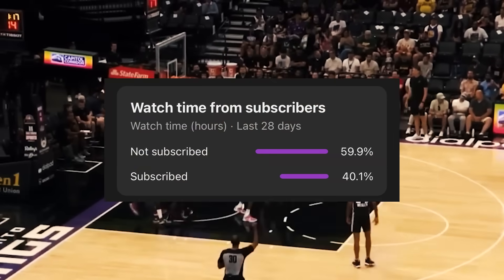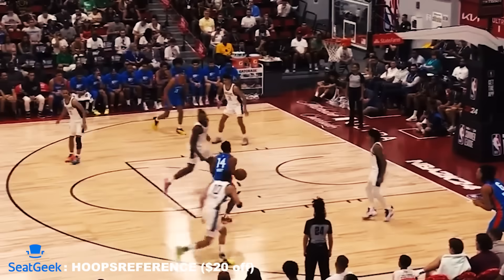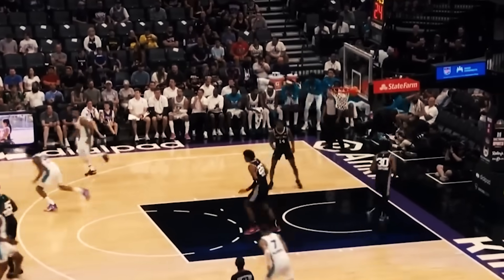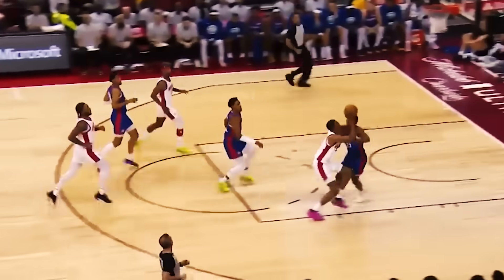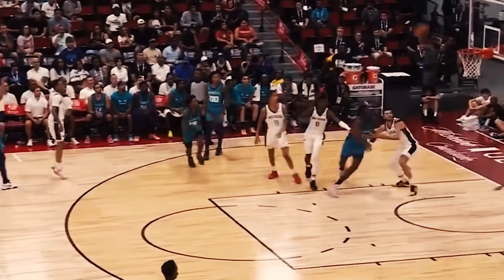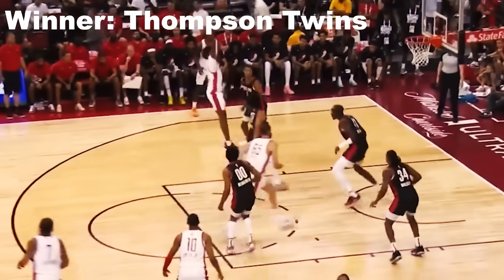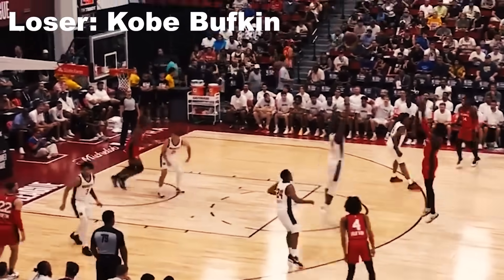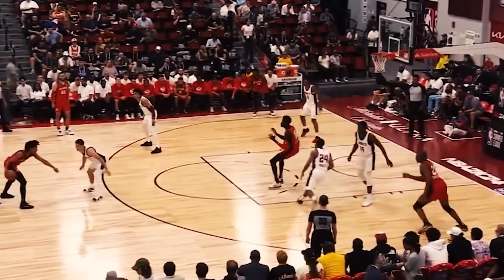3 Biggest WINNERS And LOSERS Of NBA Summer League 2023...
In this video we pick out the three biggest winners and three biggest losers of the 2023 NBA Summer League... Jabari Smith Jr., Brandon Miller and more discussed

SEATGEEK CODE: hoopsreference ($20 off your first purchase at seatgeek.com)